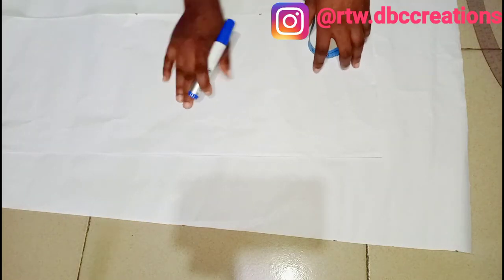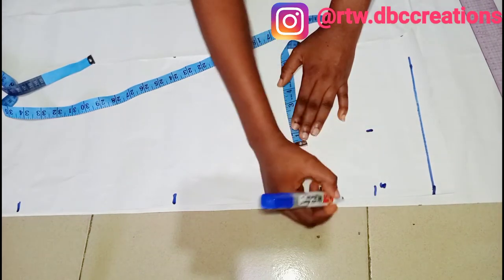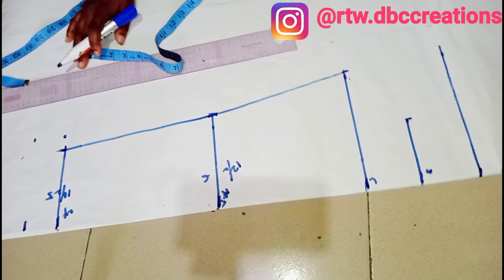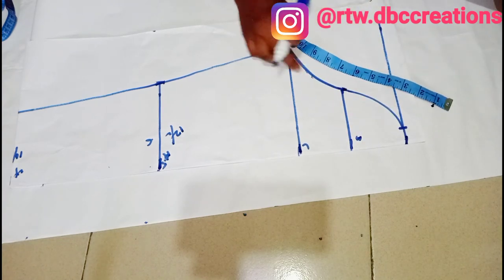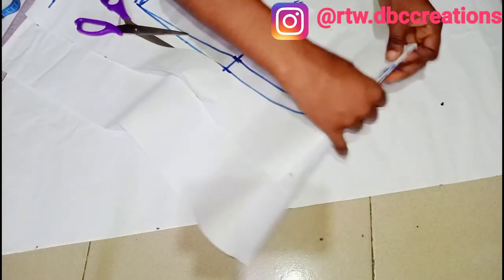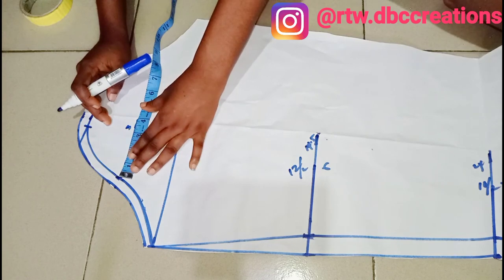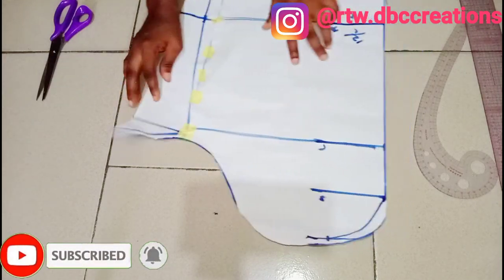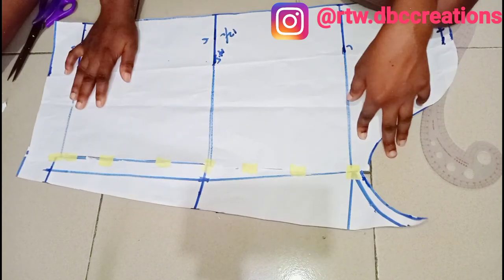HOW TO: EASIEST WAY TO DRAFT BLAZER SLEEVE | DBC Creations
This is the easiest way to draft your blazer/ suit sleeve.